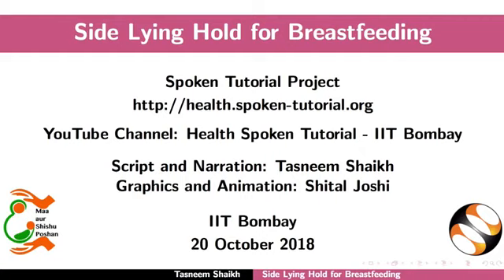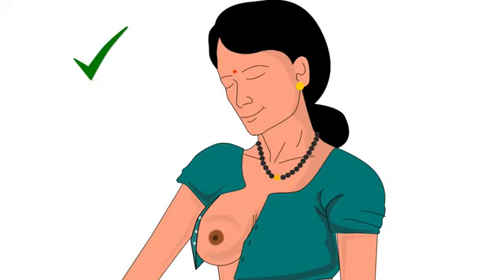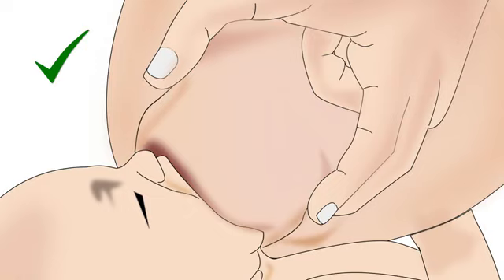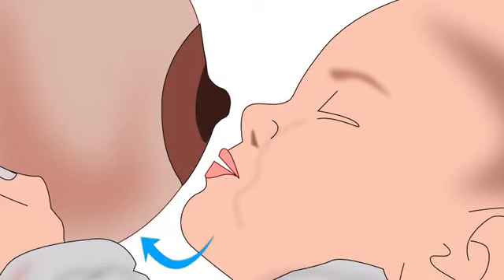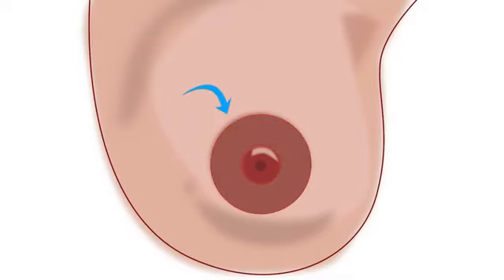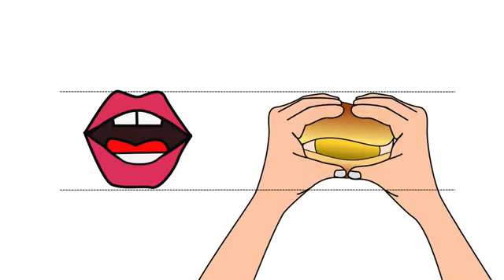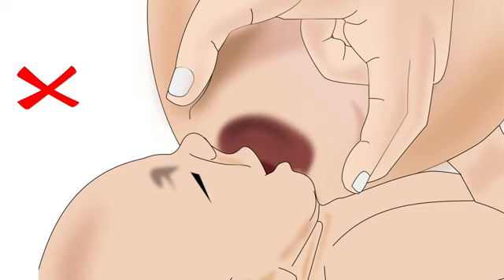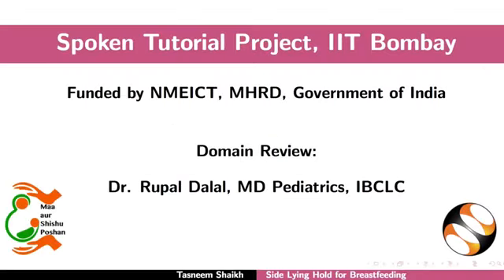side lying Breastfeeding position by Spoken